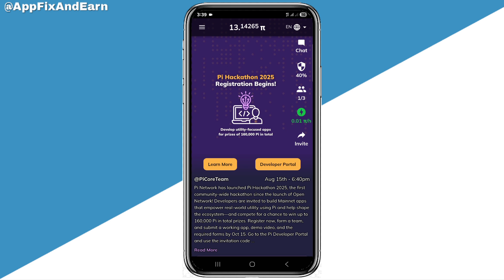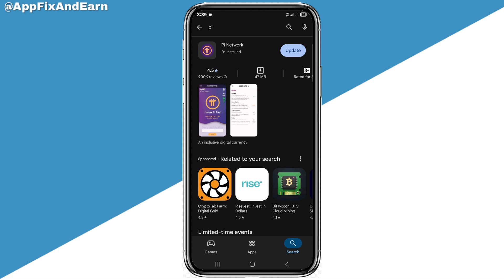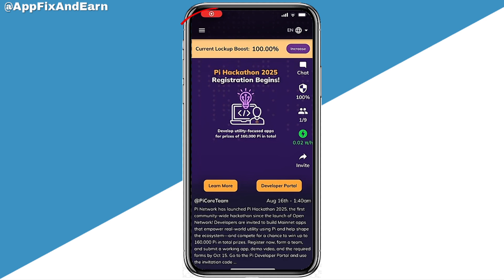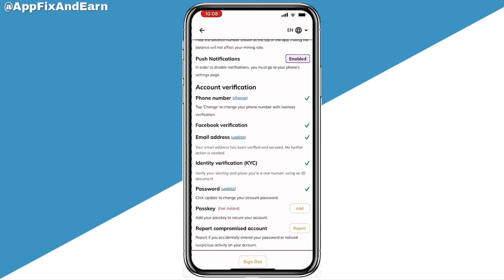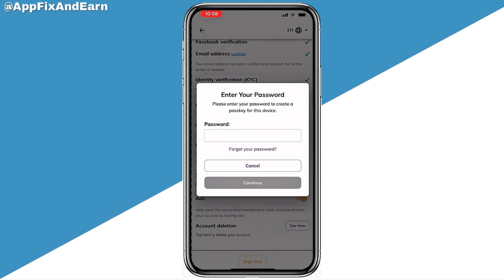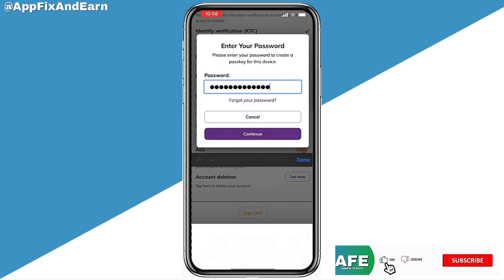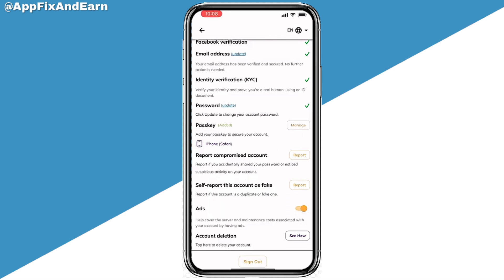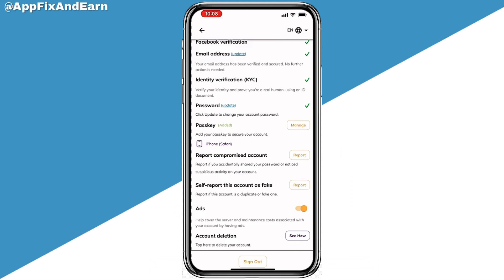How to Enable Passkey in Pi Network App 🔐 | Protect Your Pi Tokens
Pi Network has just added a brand-new security feature — Passkey login! 🔐
In this video, I’ll show you step by step how to set up a passkey in your Pi app, so you can protect your Pi account and Pi tokens with face ID, fingerprint, or your device’s unlock code.

👉 Once you set it up successfully, you’ll receive a confirmation email from the Pi Core Team to let you know your account is secure.

⚠️ If you didn’t set this up but received the email, check your account activity immediately and update your security details.

This update is especially important as Pi Network continues moving forward with KYC verification and Mainnet migrations — securing your account now means you’re ready for the next steps! 🚀